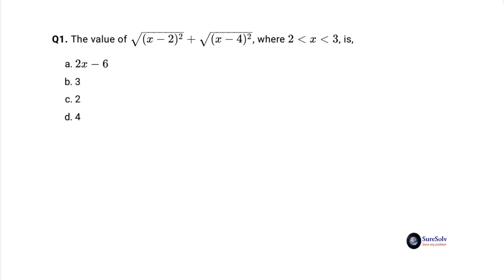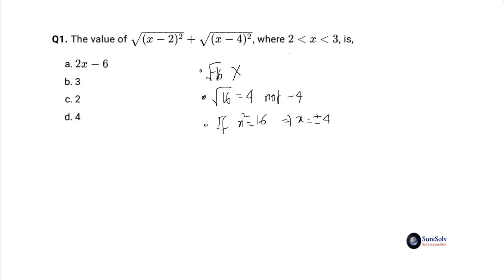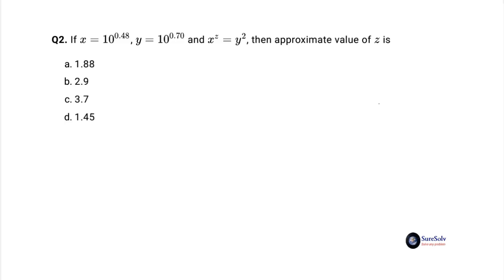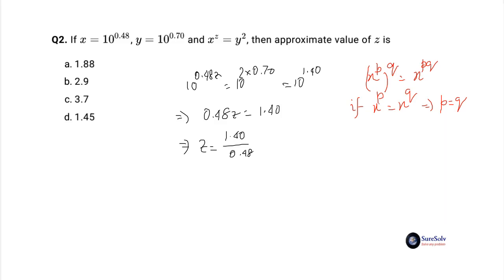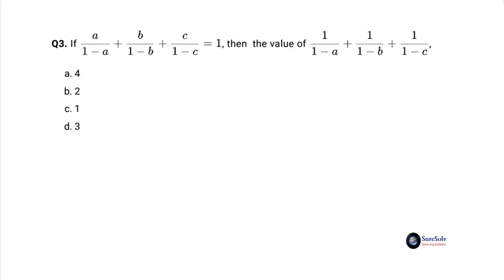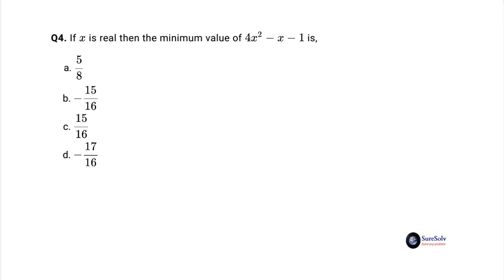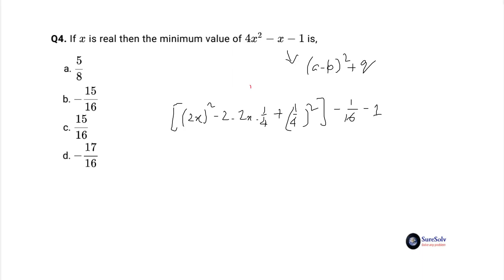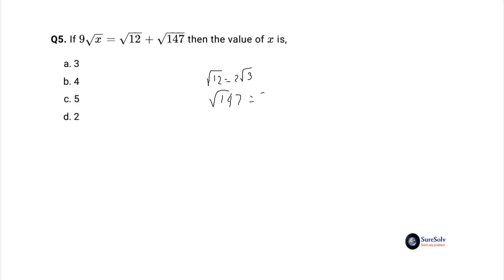SSC CGL Solution Set 13 Algebra 6 Part 1 | Pattern discovery | Basic Algebra | Quick solutions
The five algebra problems solved are apparently easy but need clear grasp of the most basic concepts for correct and quick solution. These are the first 5 questions 1 to 5 and form the 1st part of video on the article SSC CGL Solution set 13, Algebra 6 from SureSolv.com. The solutions and concepts are explained in precise details.